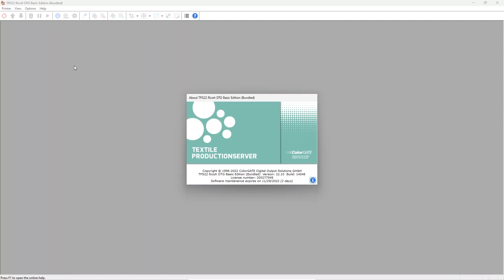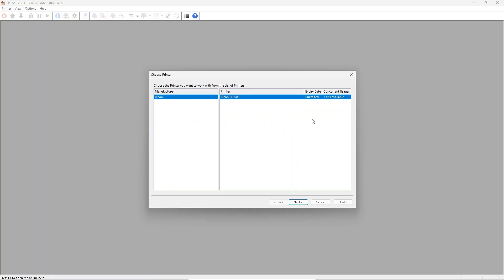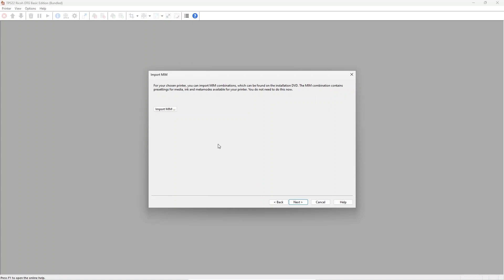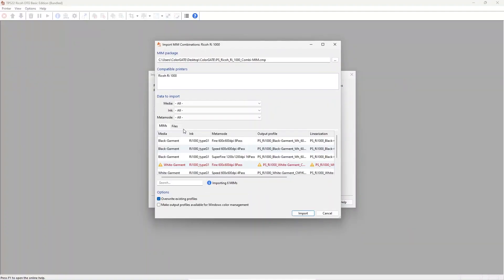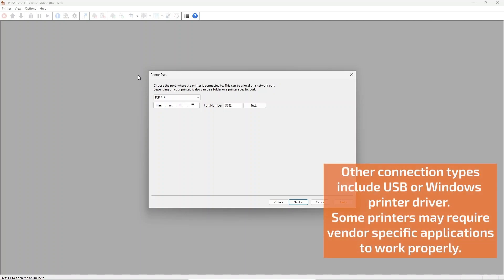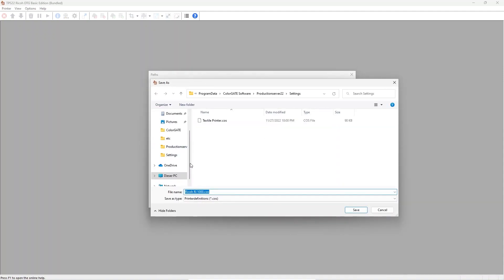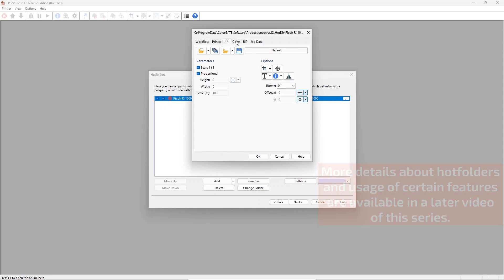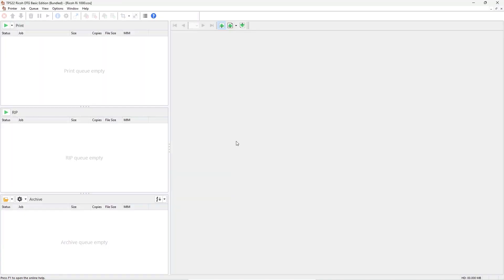How to set up ColorGATE Textile Productionserver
Your step-by-step guide to set up your Textile Productionserver.

We wish you a lot of success with your new software!